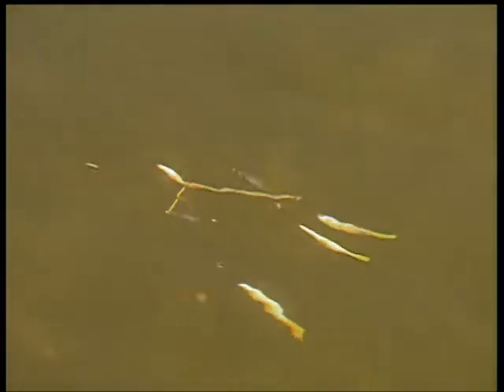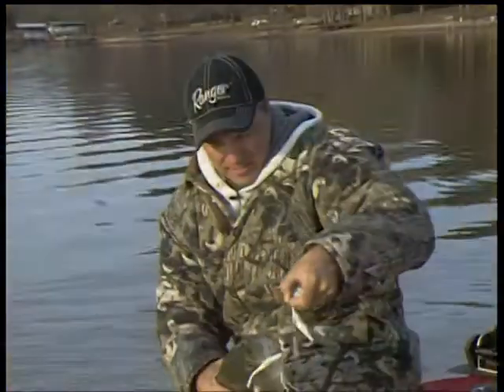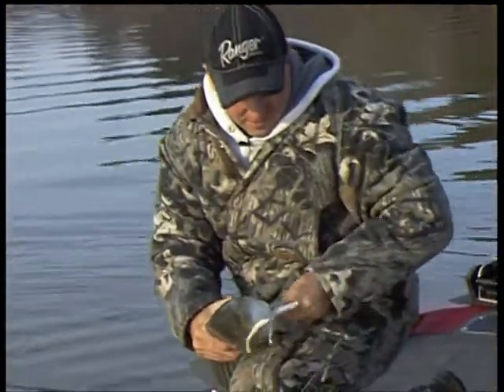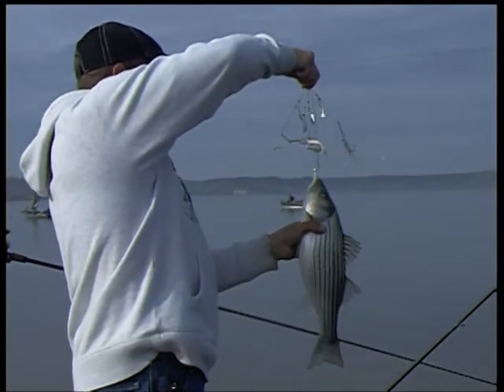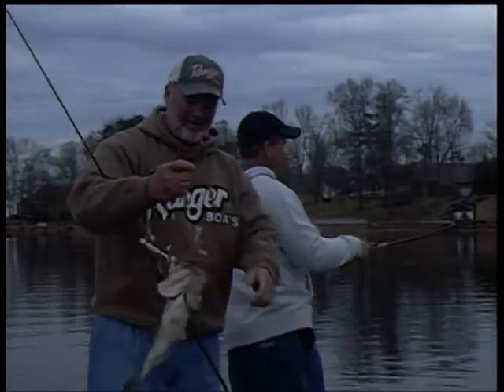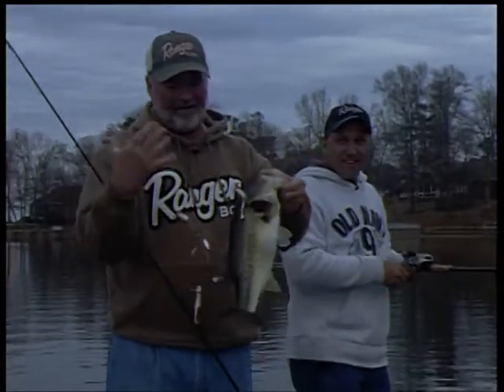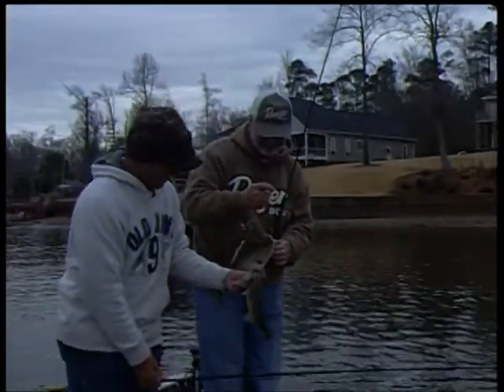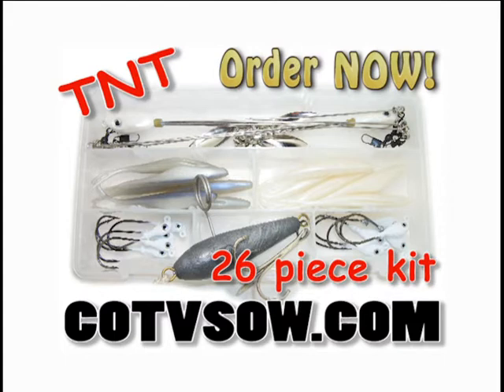TNT Umbrella Rig LOOK OUT BIG BASS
The TNT U-Rig, is the newest offering, in a 26 piece kit, a Fish Stalker Exclusive. The Alabama type rig at it's best.